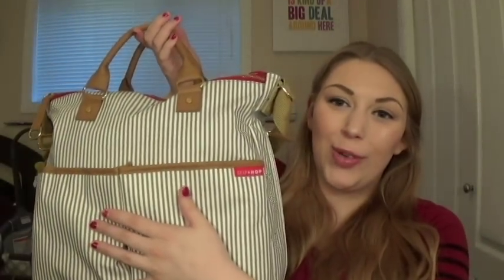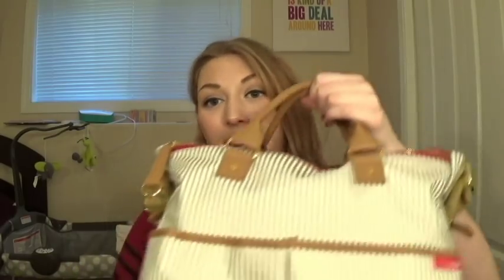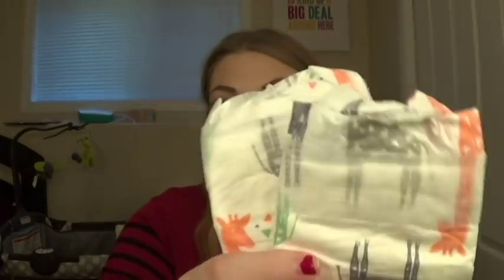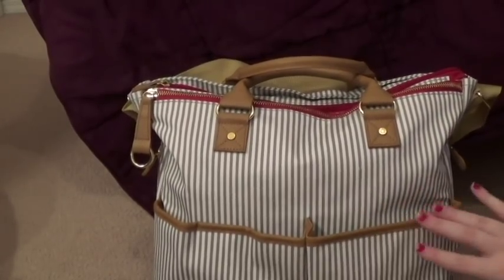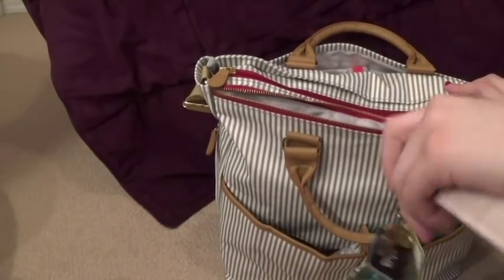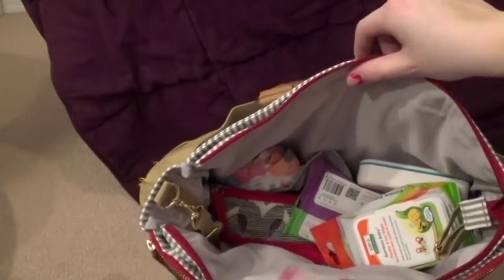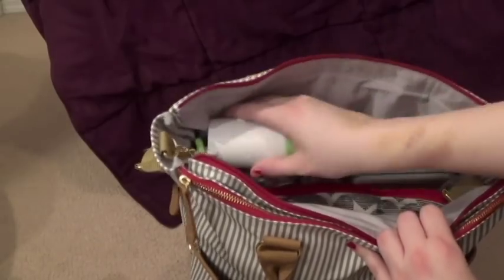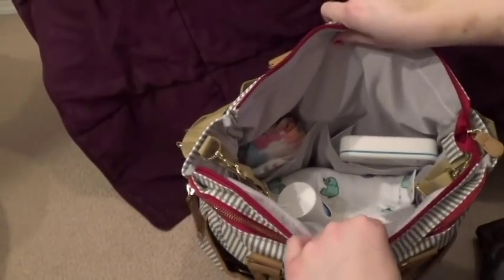What's In My Diaper Bag + Diaper Clutch (Newborn)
OPEN ME

I was really excited to make this video for you guys. Sorry about the bruises on my hands, I'm still recovering from all the IV attempts at the hospital. My bruises fade super slow.

The Diaper Bags Shown:
SkipHop Duo Signature (LE French Stripe)
JuJuBe Be Quick (First Lady)
SkipHop Duo Signature (Chevron)

Prince Lionheart Travel Bottle Warmer
SkipHop Wet/Dry Bag
Aden + Anais Swaddle Blankets

What's On My?
Lips: MAC Lipstick in Syrup
Nails: Chipped polish, sorry guys!

Instagram or 'MaggsMarsh' on the app